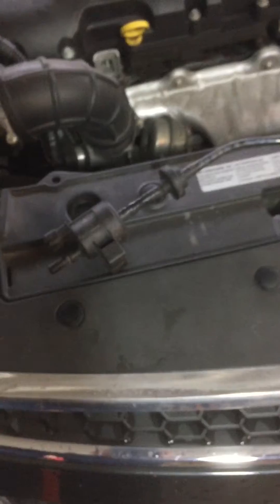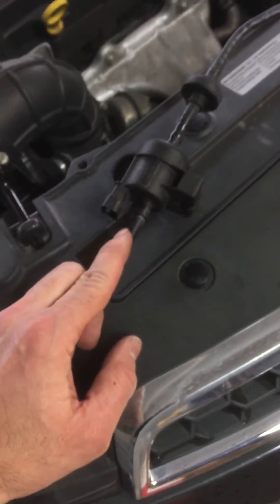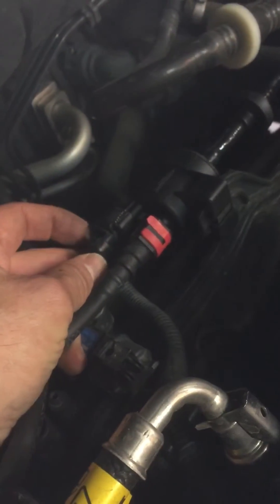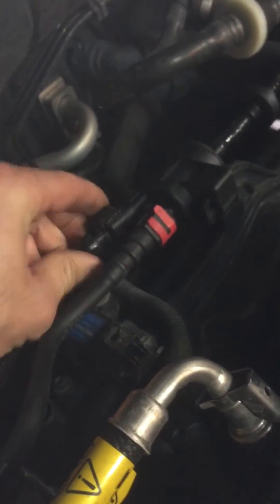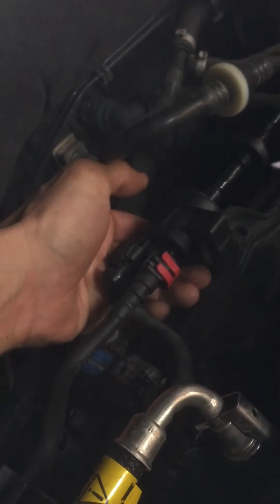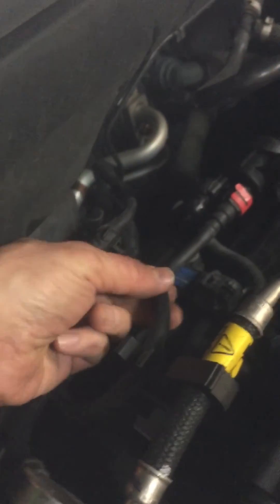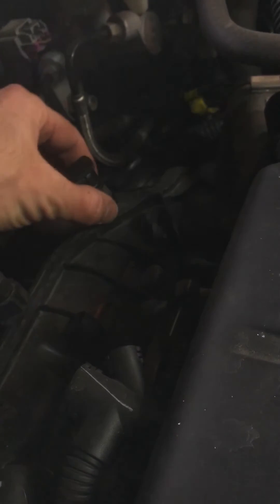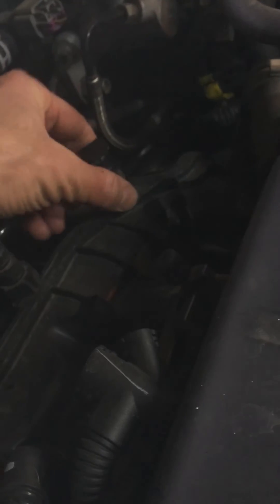P0496 Check Engine code Chevy Cruze Evap Purge Valve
How to fix a P0496 Check Engine fault code on a Chevy Cruze 2013 1.4L turbo AC DELCO p/n 55573017, Evap Purge Solenoid Valve